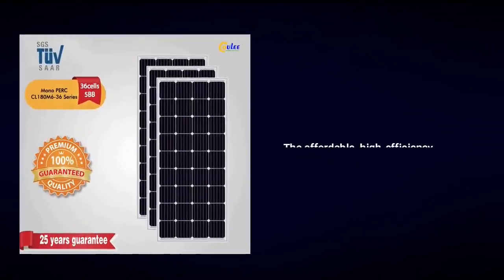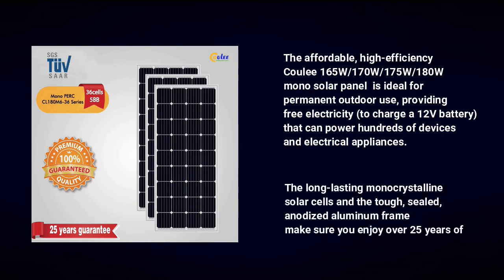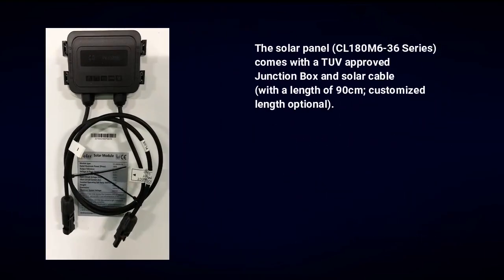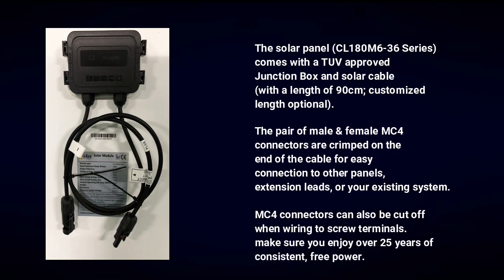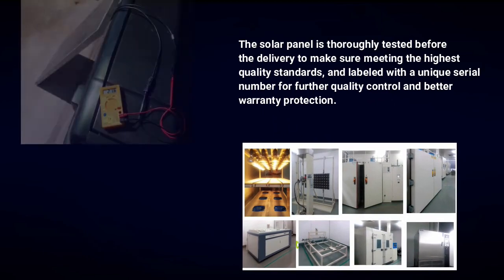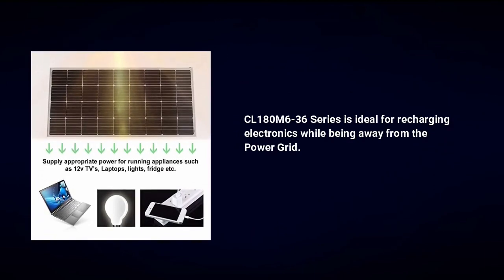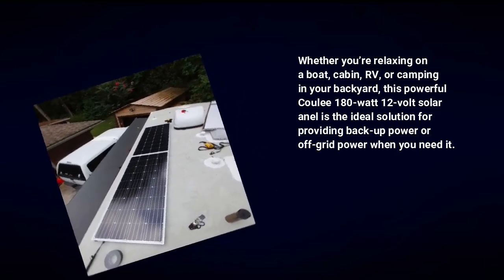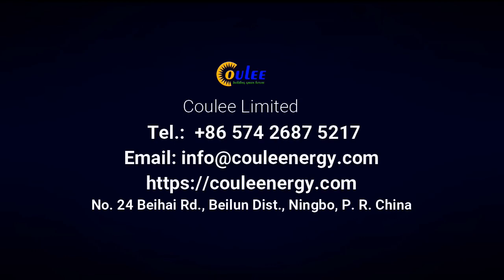Mono PERC 180W 175W 170W, 12V RV Solar Panels, Bringing Electricity Where You didn't Think Possible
Video - Small 12V Mono Solar Panel, Bringing Electricity Where You didn't Think Possible

Use one solar panel alone or add additional solar panels to create a custom solar energy system.

Make Coulee small solar panels part of your off-grid adventure.